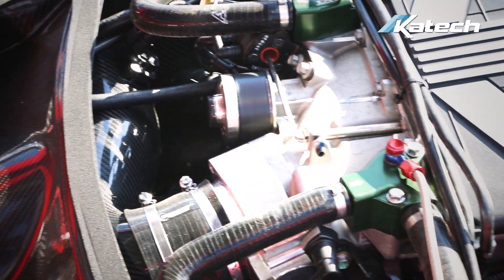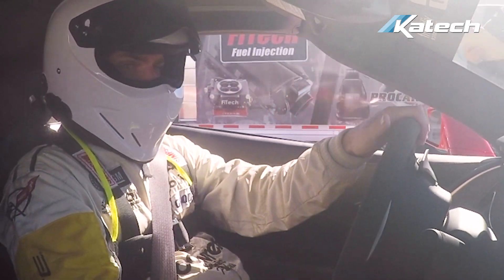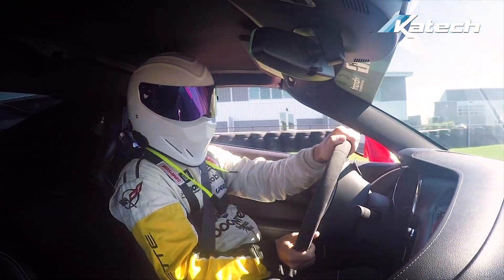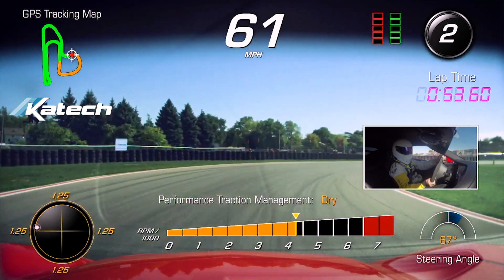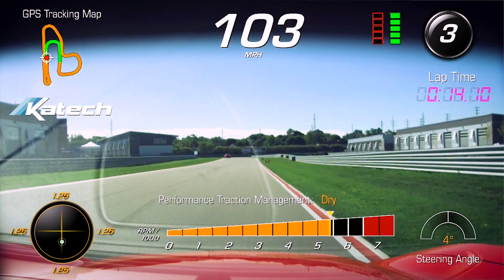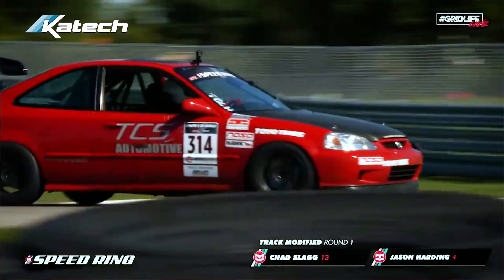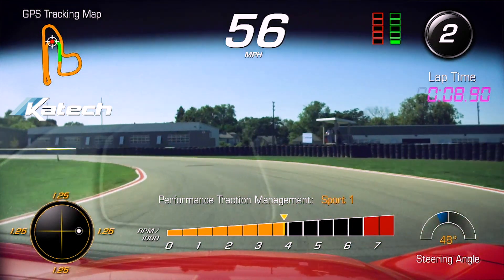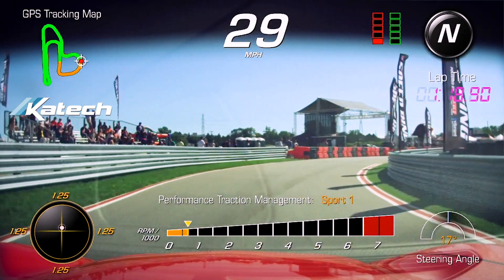The SpeedRing 2018 @ M1 Concourse – Jason walks us through a lap in his 860hp Katech Stage 4 C7 Z06.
Special thanks to our partner companies:

TIKT
DSC Sport
Forgeline
Halltech Systems
Kooks
Corsa
Carbotech Brakes